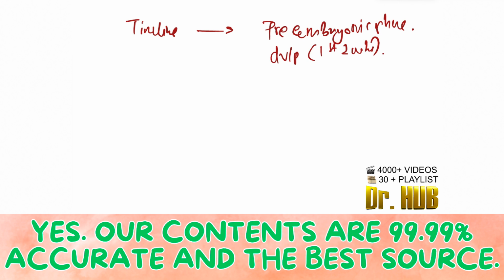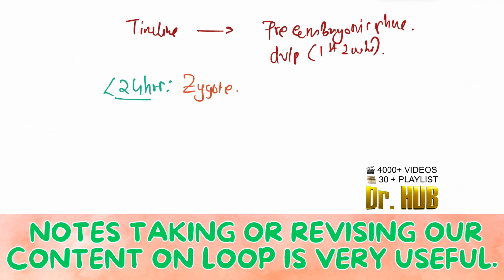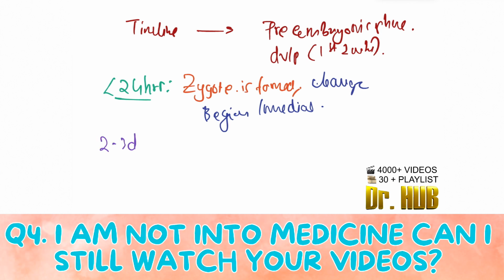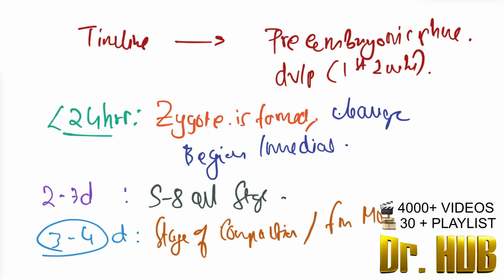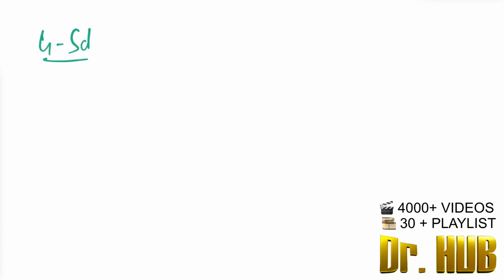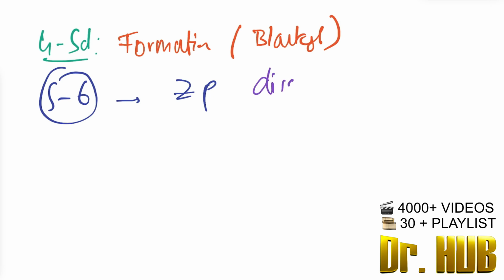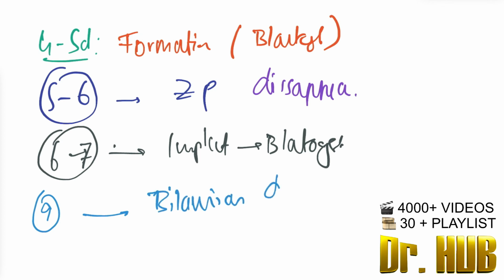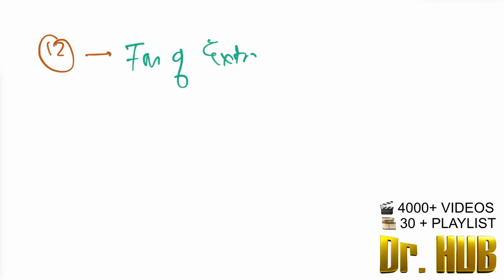Pre embryonic phase development